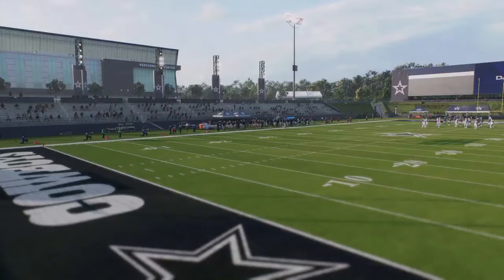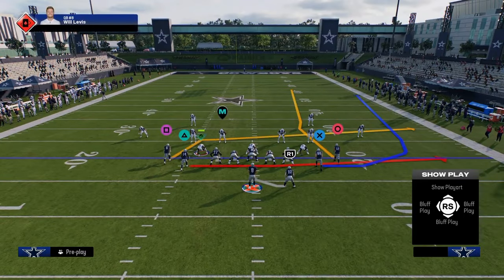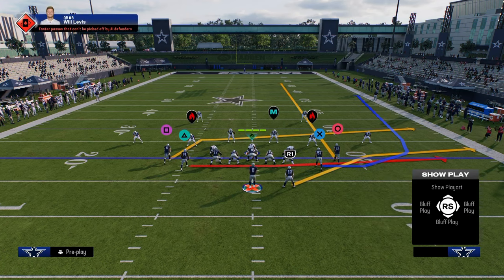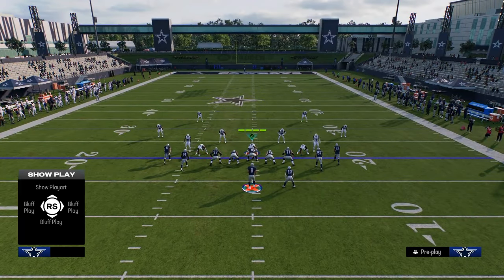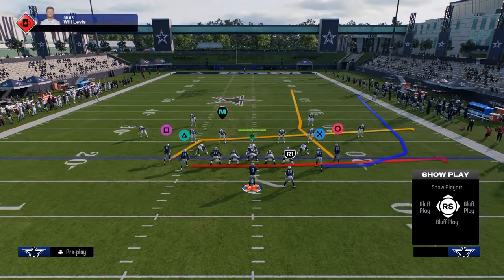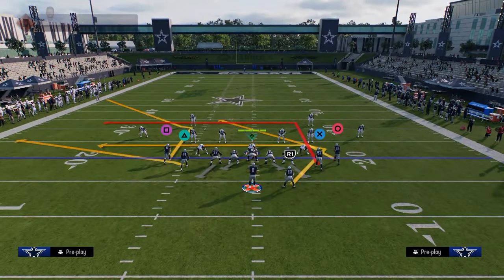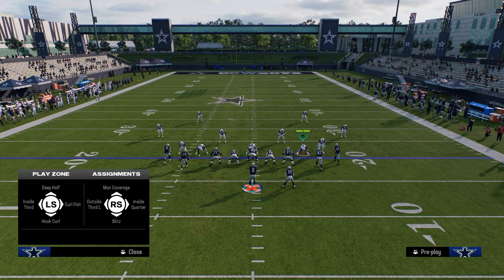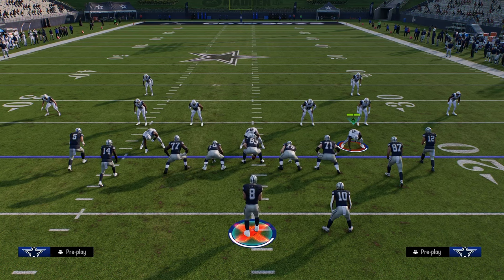DESTROY Every Defense With This MONEY Offense